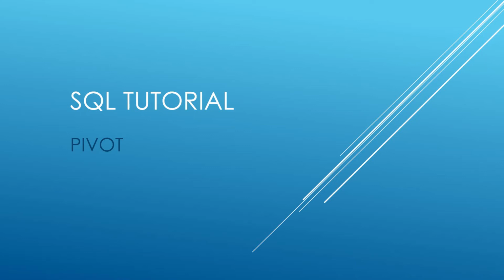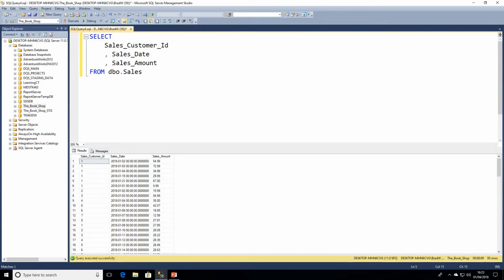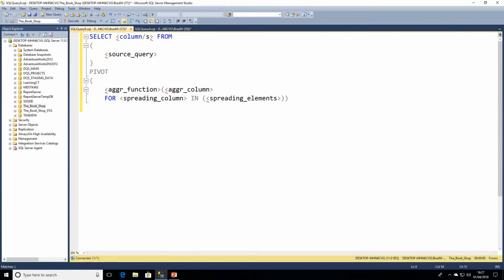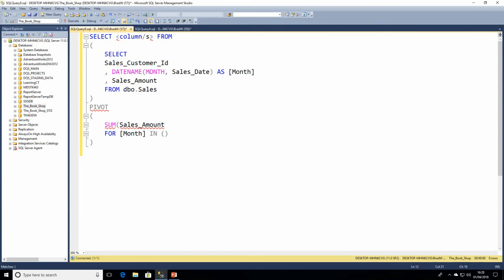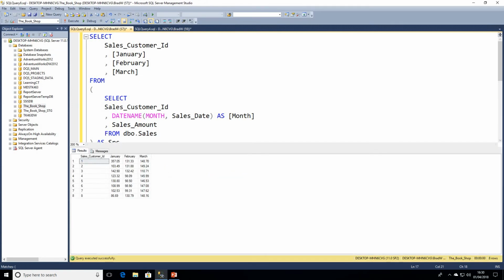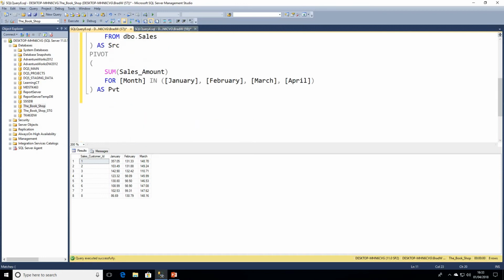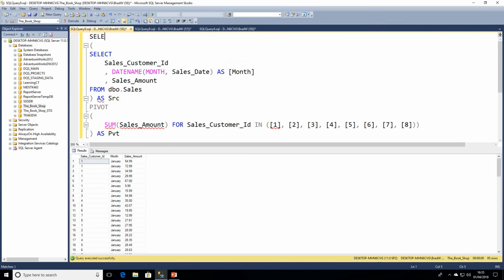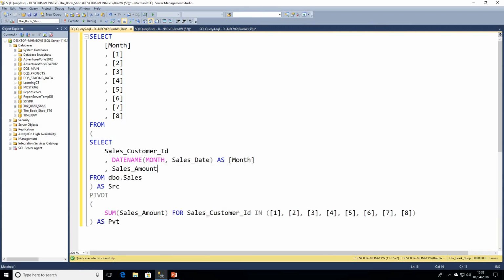SQL Tutorial - PIVOT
In this video I talk about using PIVOT in Microsoft SQL Server.

T-SQL Querying

T-SQL Fundamentals

Microsoft SQL Server 2012 High-Performance T-SQL Using Window Functions

Using PIVOT allows us rotate data from rows to columns making the data more readable.  PIVOT is ideal for reporting in SQL Server and can be used as a starting point to visualise trends.

In this PIVOT tutorial I demonstrate the difference between how data is presented compared to GROUP BY.

PIVOT Syntax

SELECT [columns] FROM
 [source_query]
PIVOT
 [aggr_function]([aggr_column]
 FOR [spreading_column] IN ([spreading_elements]))

SQL Queries in the video:

Results using GROUP BY statement
SELECT
 Sales_Customer_Id
 , DATENAME(MONTH, Sales_Date) AS [Month]
 , Sales_Amount
FROM dbo.Sales
GROUP BY
 Sales_Customer_Id
 , DATENAME(MONTH, Sales_Date)

Results using PIVOT statement
SELECT
 Sales_Customer_Id
 , [January]
 , [February]
 , [March]
FROM
 SELECT
 Sales_Customer_Id
 , Sales_Amount
 FROM dbo.Sales
) AS Src
PIVOT
 SUM(Sales_Amount)
 FOR [Month] IN ([January], [February], [March])
) AS Pvt

Alternative PIVOT statement
SELECT
 [Month]
 , [1]
 , [2]
 , [3]
 , [4]
 , [5]
 , [6]
 , [7]
 , [8]
FROM
SELECT
 Sales_Customer_Id
 , Sales_Amount
FROM dbo.Sales
) AS Src
PIVOT
 SUM(Sales_Amount) FOR Sales_Customer_Id IN ([1], [2], [3], [4], [5], [6], [7], [8])
) AS Pvt

Please feel free to post comments.